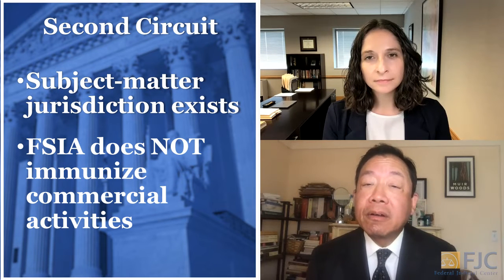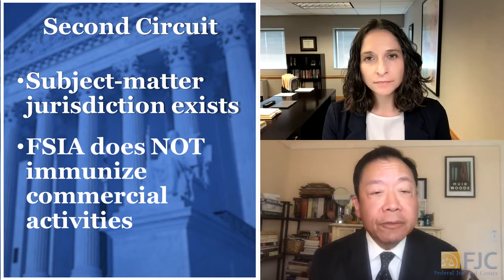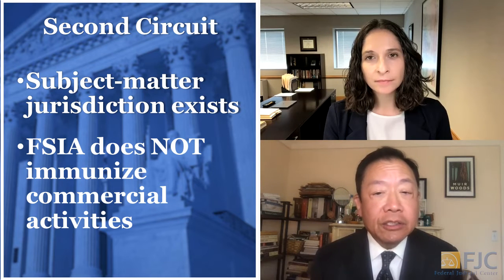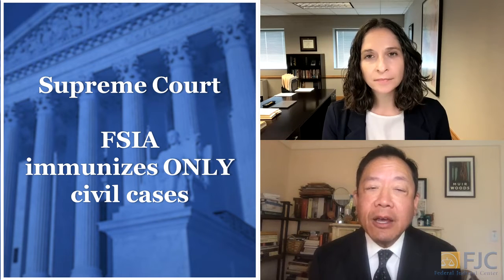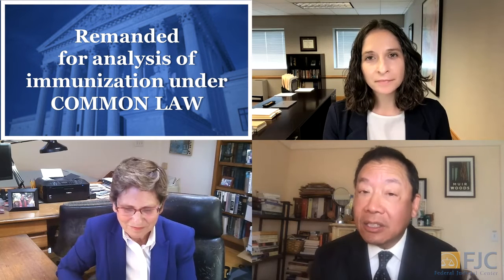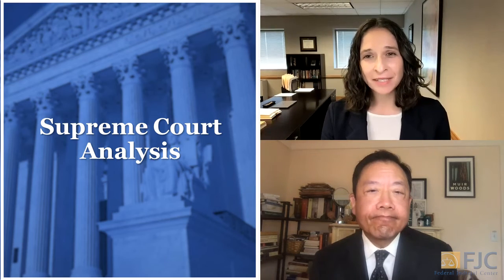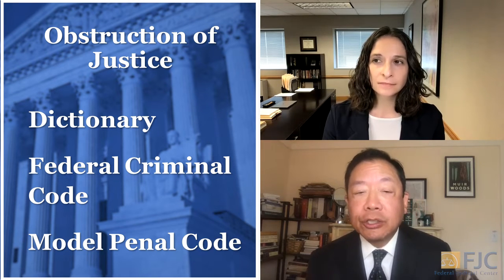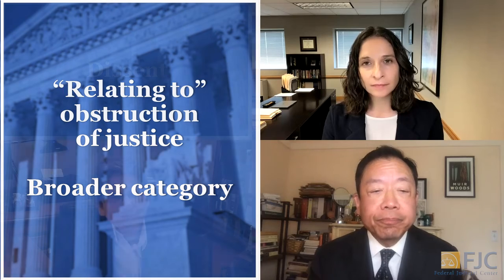Term Talk (2022-2023): Turkiye Halk Bankasi v. United States, Pugin v. Garland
Criminal Law. Foreign Sovereign Immunities Act. Immigration and Nationality Act. Experts discuss the Supreme Court’s analysis of important criminal law cases. In Turkiye Halk Bankasi v. United States, the Court considers the application of the Foreign Sovereign Immunities Act to criminal cases, and whether immunity can be found in common law. In Pugin v. Garland, the Court defines “relating to obstruction of justice” in the context of removal under the Immigration and Nationality Act.

The nation's top legal scholars discuss what federal judges need to know about the U.S. Supreme Court's most impactful decisions.